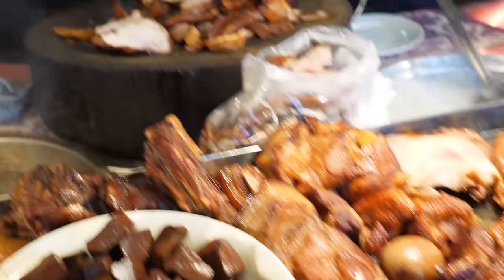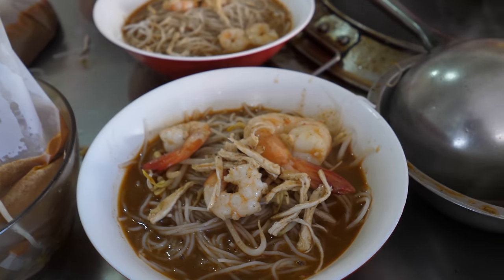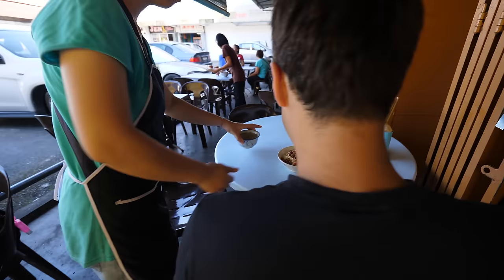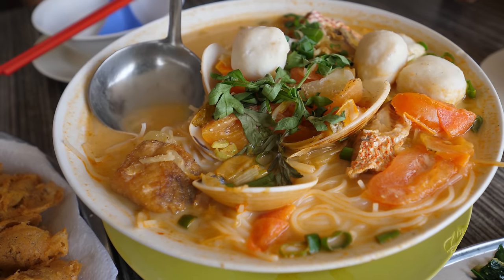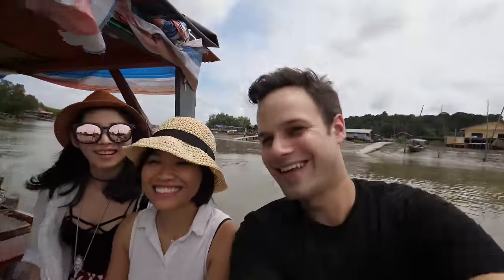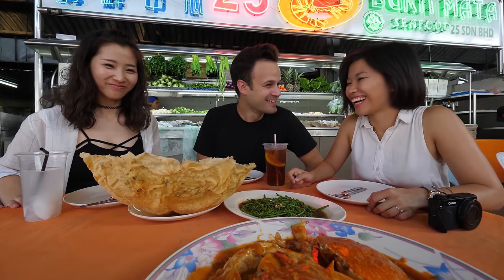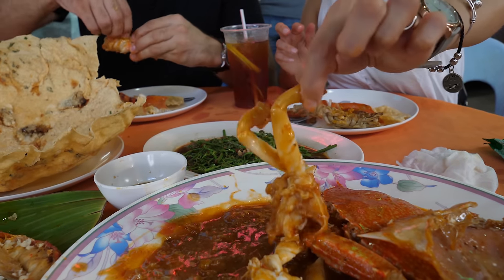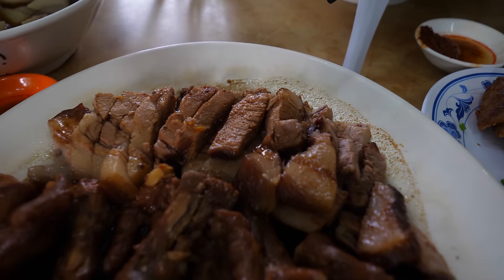INCREDIBLE Street Food Tour in BORNEO, Malaysia! BEST Malaysian Street Food in Kuching!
Malaysian Street Food in Borneo is some of the BEST and CHEAPEST in Asia! Street Food around the world is what we travel for, and you can join us for a full-on street food tour of Kuching in Borneo, Malaysia!

We came to Borneo to eat and made a Street Food Adventure tour video just for you. I (Trevor James, The Food Ranger) and Ting Ting as well as Chuchu, travel to the deep back streets of Kuching, in Borneo Malaysia, filming and tasting the top street foods to try in Kuching!

Some people say that Kuching is like the Penang of Borneo. With Penang being the food capital of Peninsular Malaysia, they say that Kuching is the food capital of Borneo Malaysia. There is a huge Chinese influence in Kuching and you can see lots of Chinese street food on the streets but in Malaysian style. Hawker centers are everywhere. It truly is a magical food city. There is a ton of unique cuisine to try!

Whether eating street food in Penang, Kuala Lumpur Street food, or here in Kuching having Kuching street food, it's all good and varies in flavor but you MUST come to try the street food in all of these locations! In Peninsular Malaysia, you can find Chinese street food, Indian street food, and Malay street food all over the place. Here, in Kuching, it's more Chinese street food and ‎Iban, Bidayuh,  and Malay street food. All of these come together to make Malaysian street food some of the best in the world!

We are bringing you for a  huge Malaysian street food tour as well as a full-on street food ADVENTURE into Kuching's liveliest street food markets, street food alleyways, and deep food streets.

On our trip to Borneo, we found and ate a ton of cheap (NOT EXPENSIVE) and delicious street food. We couldn't stop eating all the street food that we found. This is one place in Asia you have to visit to eat the street food!

Asian street food is without a doubt some of the BEST street food in the world, and since we live in China, eating Chinese street food all the time, it's very easy and fun for us to travel overland or fly to Southeast Asia (places like Vietnam, Thailand, or Vietnam) to try the best street food when we like.

We shot this street food tour for you, eating a  ton of tasty Malaysian street foods. Here are the addresses for the street foods, for your next visit to Kuching, Borneo, Malaysia:

-Hawker Center Sarawak Laksa (BEST broth in the world?)
Chong Choon Cafe 泉春茶室
275, Jalan Chan Chin Ann, 93100 Kuching, Sarawak, Malaysia

-Sarawak Style Kolo Mee (SO DELICIOUS!)
Oriental Park Kolo Mee
Gertak Lane, 93000 Kuching, Sarawak, Malaysia

-Huge Malaysian Borneo Style Seafood Feast in a local village!
Bako Seafood Restaurant
Jalan Kampung Bako, Kampung Hijrah, 93010 Kuching, Sarawak, Malaysia

-Pre-dinner chili crab snack
Topspot Food Court
Jalan Padungan, 93100 Kuching, Sarawak, Malaysia

-Kueh Chap delicious rice noodle sheets in a dark herbal broth with tons of pork belly and organs!
This is in the Hawker Center directly across from the Shang Di temple on Carpenter street, you can't miss it!

My name is Trevor James and I'm a hungry traveler and Mandarin learner that's currently living in Chengdu, Sichuan, China, eating up as much delicious street food that I can!

I enjoy tasting and documenting as many dishes as I can and I'm going to make videos for YOU along the way! Over the next few years, I'm going to travel around the world and document as much food as I can for you! I love delicious food! This channel will show you real

/ Malaysia vlog blog  2017